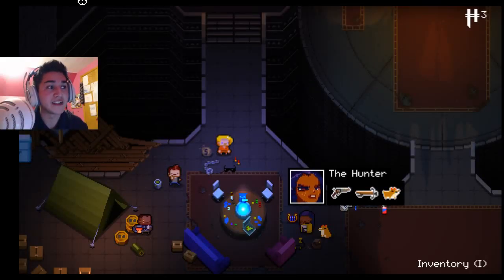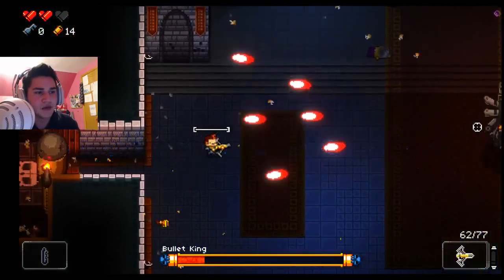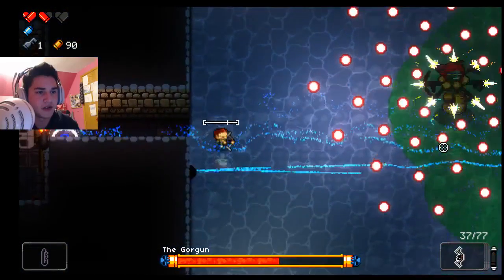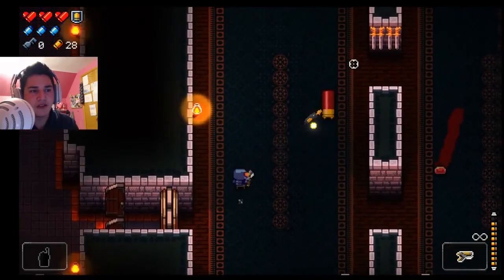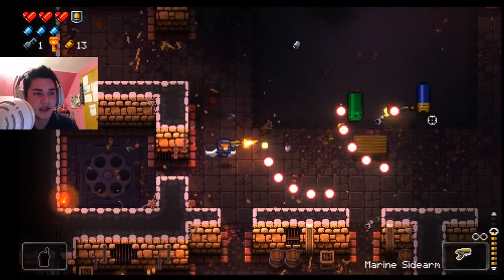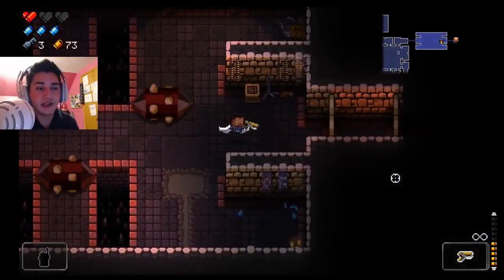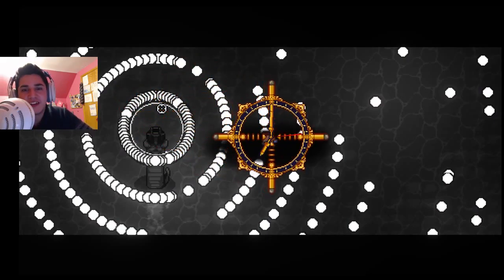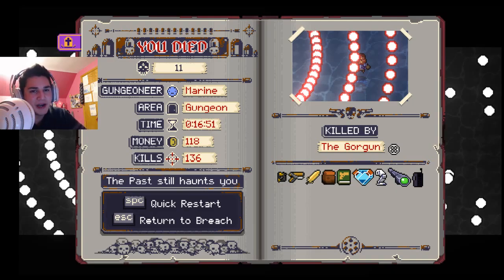Enter the Gungeon (PC) - Two for the price of one Grandma! - Enter the Gungeon Playthrough/Gameplay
Enter the Gungeon: Enter The Gungeon is a Procedurally generated Twin Stick shooter (Or Keyboard and mouse) that throws you into the depths of the Gungeon. You face off numerous bosses such as The Gatling Gull, The Beholster, The Gorgun, The Treadnaught, and many other difficult and insane bosses.

You're goal of the game? To reach the bottom of the Gungeon and fix the past. Your protagonists? The Marine, The Pilot, The Convict, and The Hunter. Each with unique abilities, weapons, and items, they four will help you reach the bottom of the Gungeon and fix the Past!

In this run we picked up a few of these items: Cartographer's Ring, Drum Clip, Bionic Leg, Wax Wings, Health Bottle, Scope

Got a few new guns: Gunbow, Hegemony Carbine, Gamma Ray, Nail Gun

And we faced these bosses: Bullet King, Gorgun. Gatling Gull, Gorgun...

Items Unlocked:

Follow me on this adventure, It's sure to be a bumpy ride!

Or you can watch a previous Let's Play of mine!